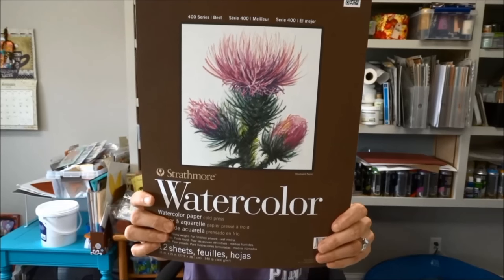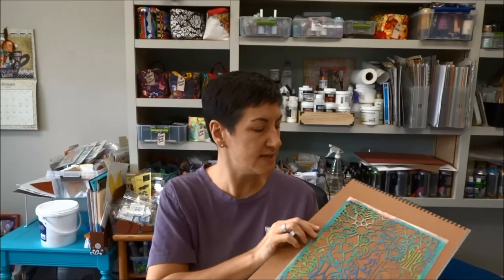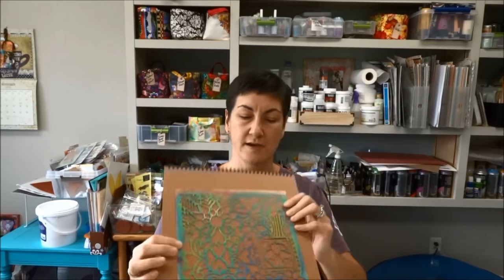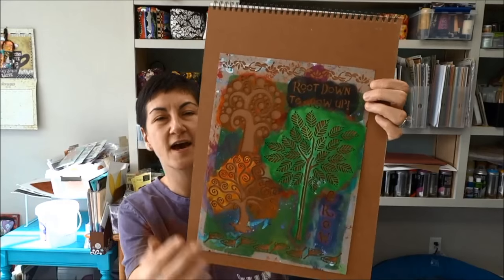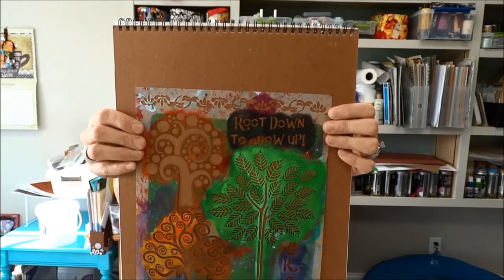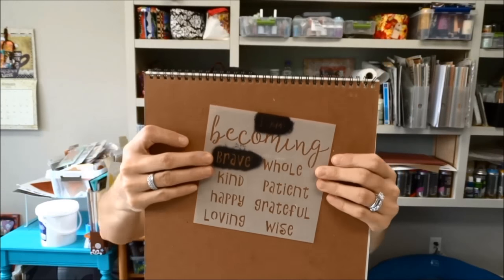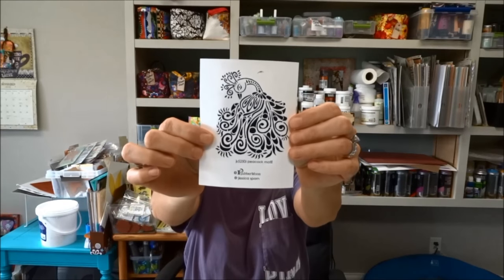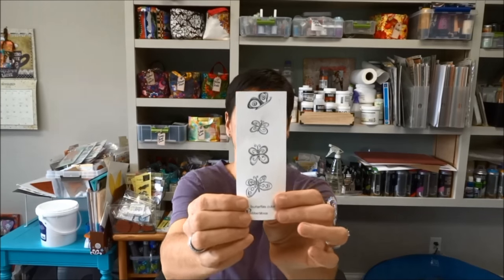How to: I am Brave Art Journal Page - Creative Team Thursday with Sherry Canino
I decided to create (draw) a bird on the edge of a tree branch as a bit of symbolism of myself (trying something new which felt much like being on the scary edge of something).   Using some of Jessica Sporn Designs' beautiful stamps and stencils helped me create this very meaningful art journal page.